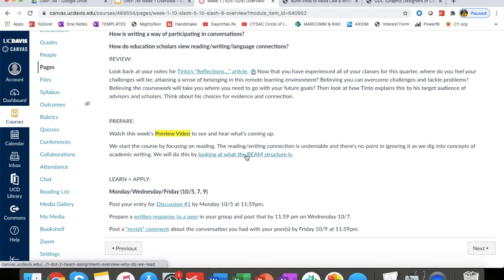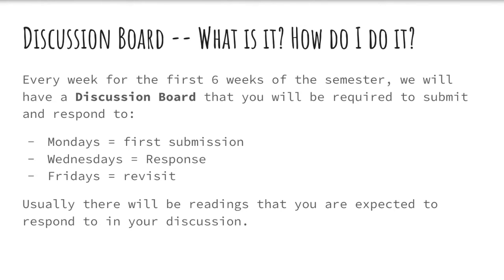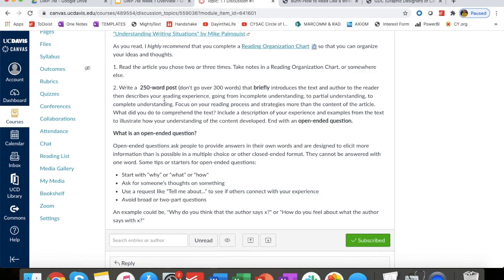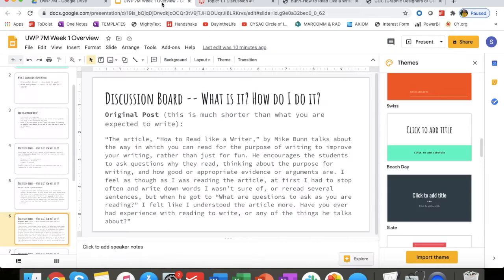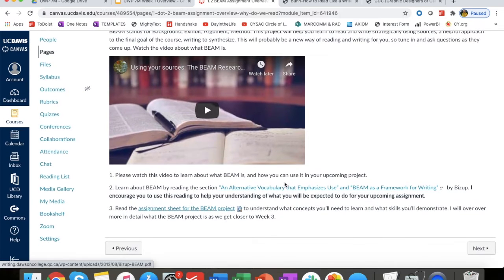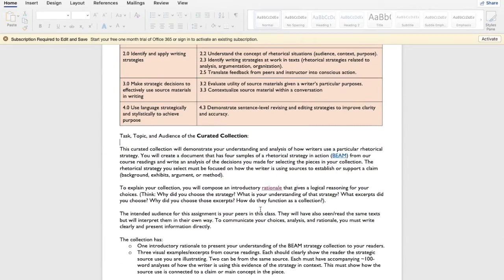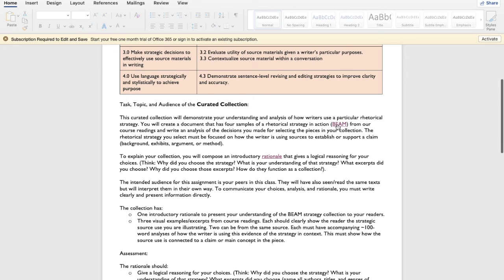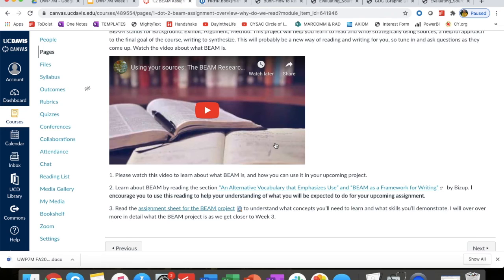UWP 7M Week 1 Overview